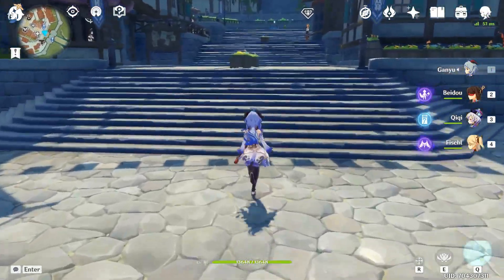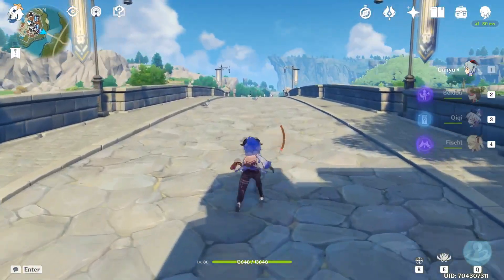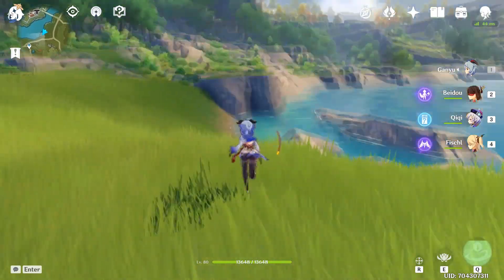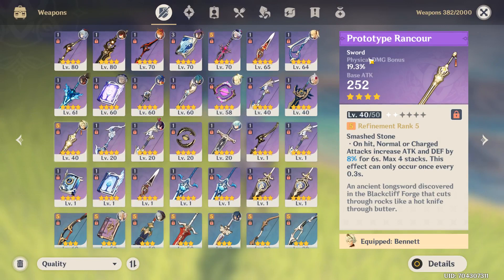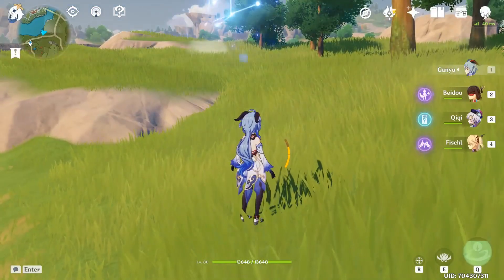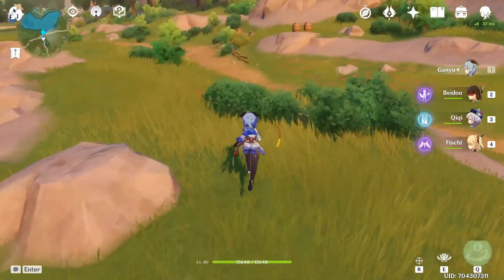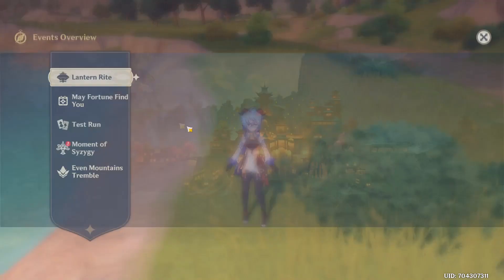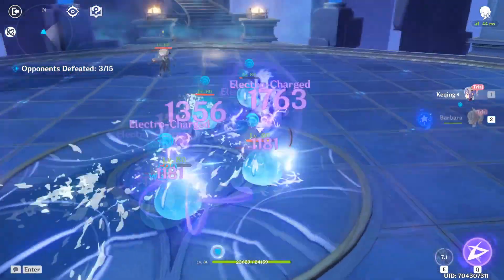The Best Keqing Builds! F2P Friendly! (Genshin Impact)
The Keqing banner has been up for a couple of days now, with the 4 star characters being Ningguang, Barbara, and Bennett! Instead of talking about the 4 star characters in this video, I talk about the builds that you can do for Keqing, going into weapons, talents, and artifacts, and what build is the best build!